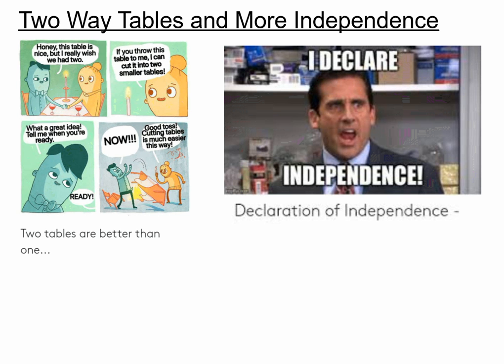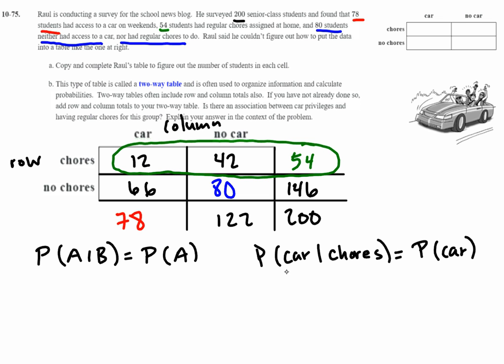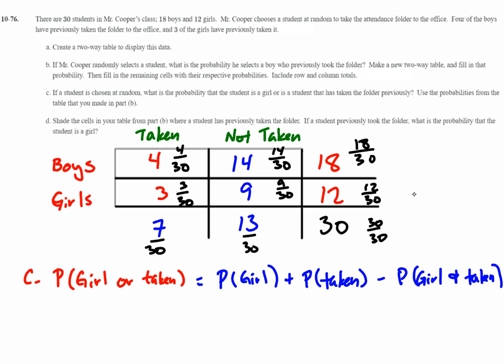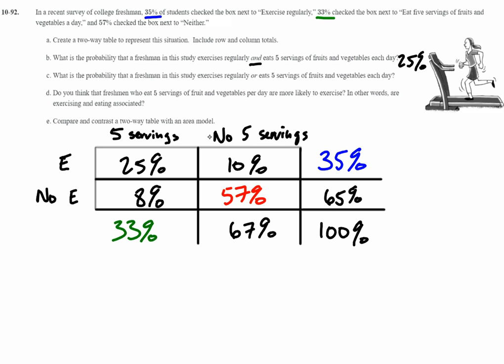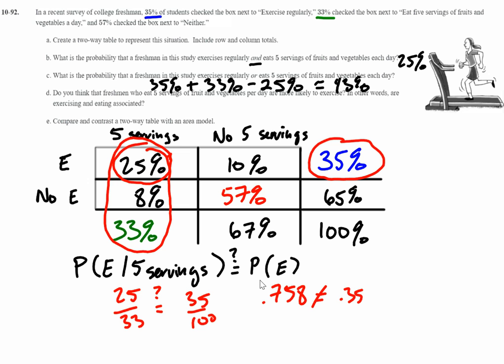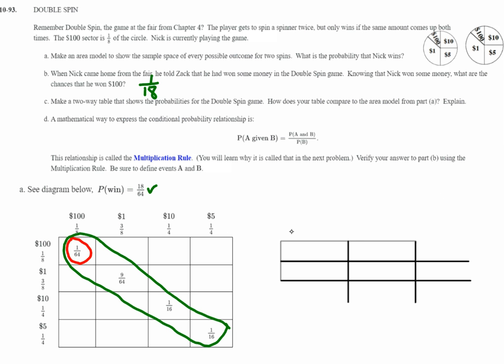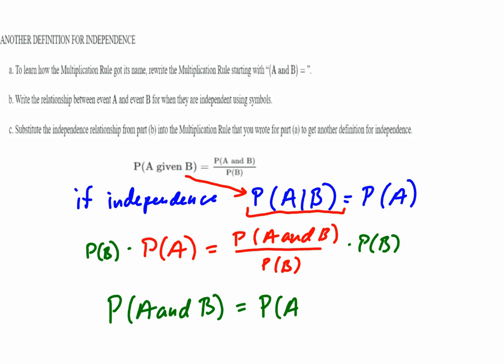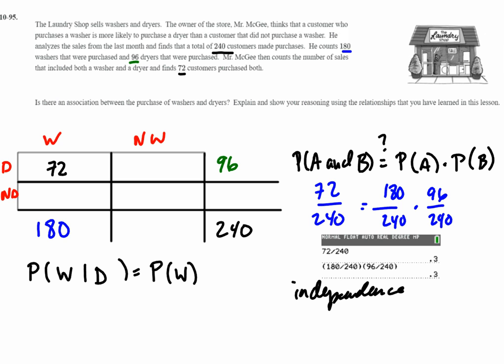Two Way Tables Independence